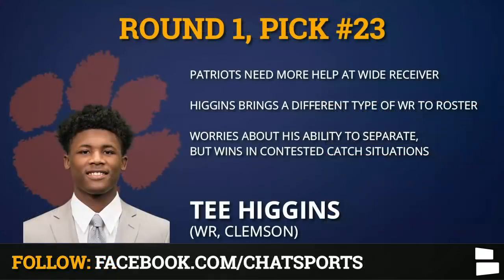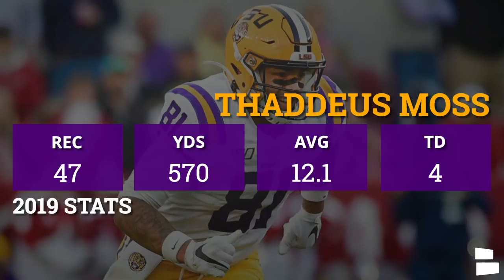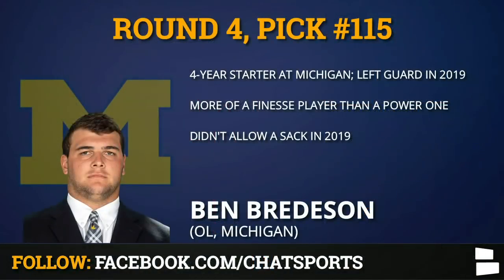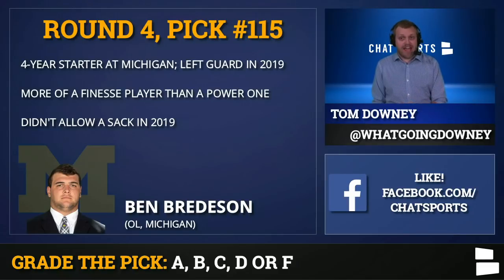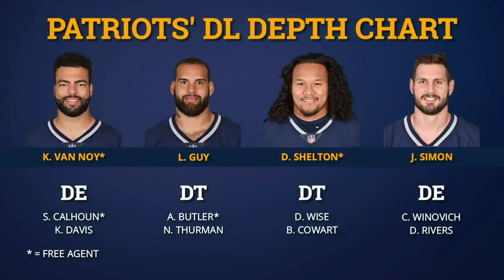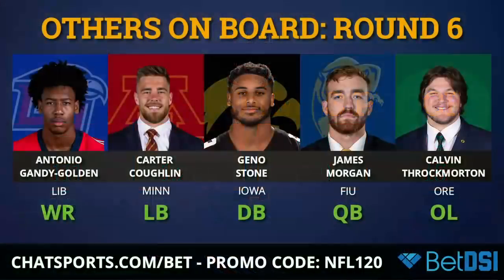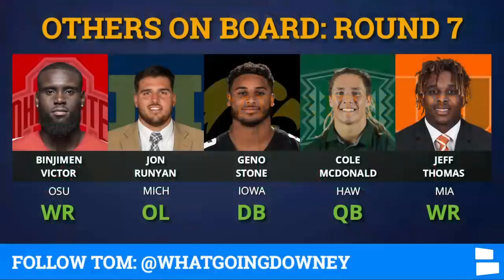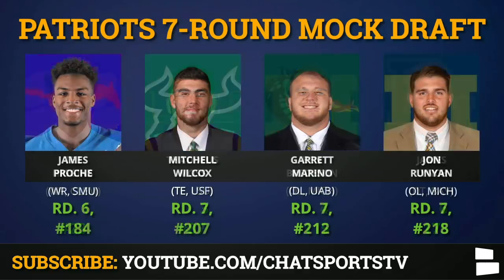Patriots Draft: Full 7 Round 2020 NFL Mock Draft For New England Patriots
New England Patriots Draft coverage features a new 2020 NFL Mock Draft for all 7 rounds of the Patriots’ picks!  The 2020 NFL Draft will be here soon and with the NFL Combine nearly here, NFL Daily host Tom Downey runs a Patriots Mock Draft that goes all 7 rounds for NFL Draft 2020.

The Patriots needs in 2020 include wide receiver, tight end, offensive guard, defensive tackle, quarterback and edge rusher. Some of those Patriots team needs are filled with NFL Draft prospects like Tee Higgins, Thaddeus Moss and Ben Bredeson.

The video has the details of the prospects, including strengths, weaknesses and fits on the Patriots and who else was on the draft board, but the full list of picks is below:
Round 7, Pick #218: Jon Runyan Jr., OT, Michigan

NFL Mock Draft is built around different scenarios. This time, Tom has the Patriots double-dipping at WR and TE with Tee Higgins & James Proche at WR and Tight ends Thaddeus Moss and Mitchell Wilcox. New England also gets help on the defensive line with James Lynch and Garrett Marino.

In the later rounds of this Patriots 7 round Mock Draft, the Patriots add two different Michigan offensive linemen in Ben Bredeson and Jon Runyan.

Some other notes: This is based on the pre-comp pick NFL Draft Order, so that will change later. But for now, it is based on the NFL Draft Order, with other picks being run through a simulator.

The Patriots have plenty of needs before free agency and the draft, with offense being among the most important. The Wide Receiver and tight end rooms were not nearly good enough. The Patriots have several free agents in the front four on defense as well.

Download the Chat Sports app for iPhone or Android to follow NFL news, rumors, and scores

Our NFL shows can be watched live on the Chat Sports Facebook